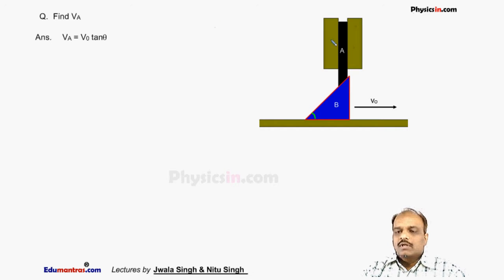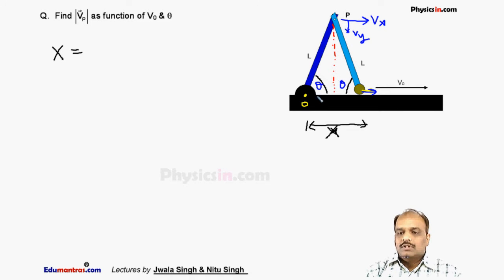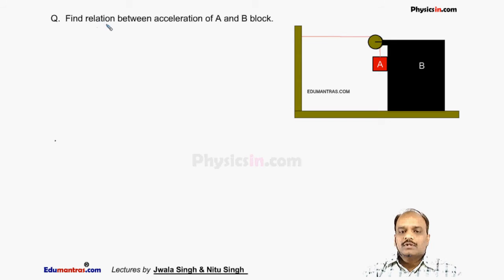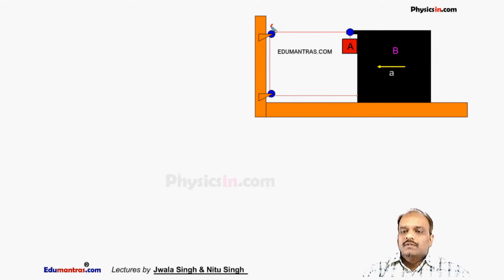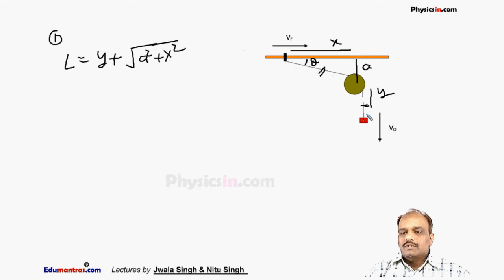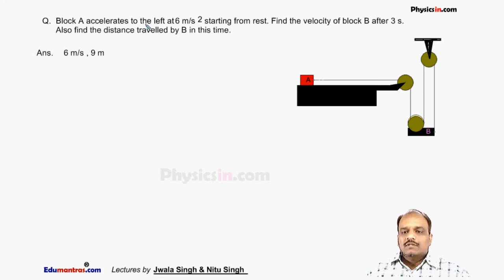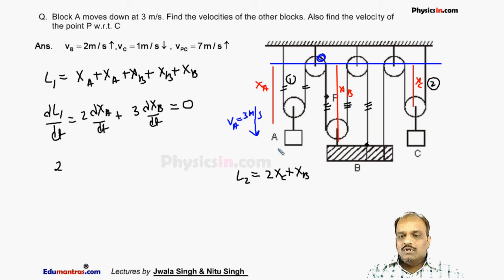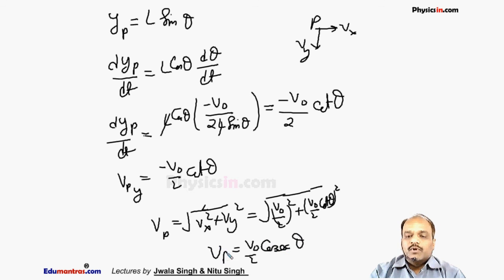Laws of Motion Lecture-2 ( Constrained Motion- Part-2 )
Laws of Motion Lecture-2   Detail solved  examples with Animation